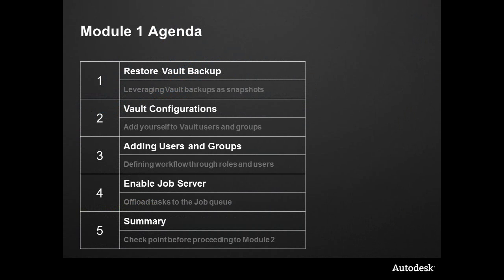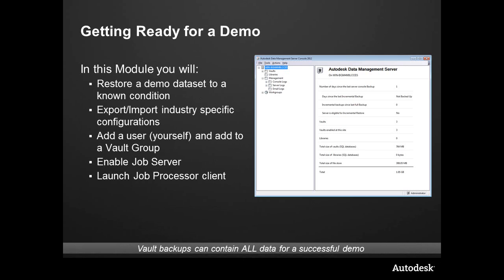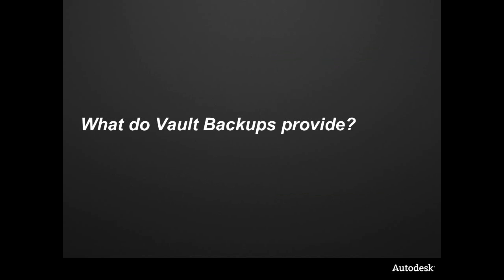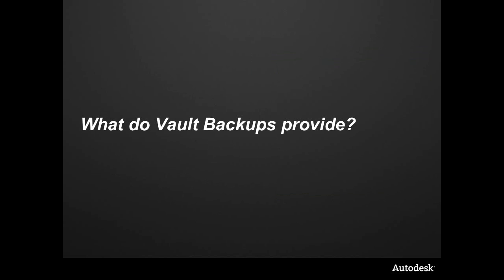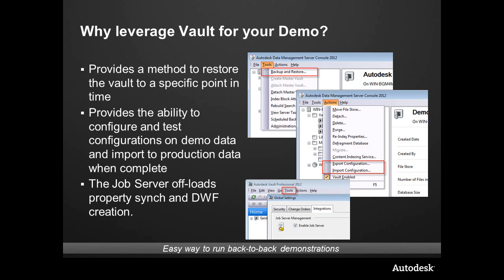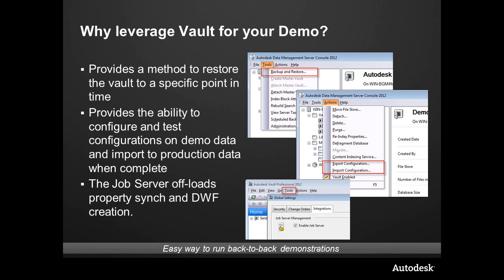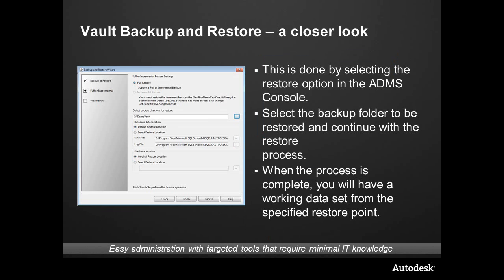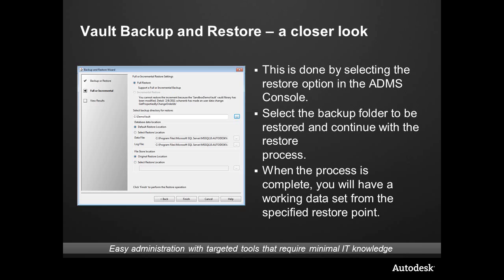Restore and Configuration of Vault Intro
Welcome to Restore and Configuration of Autodesk Vault. This tutorial in an overview of Vault backup, restore, Job Server, and configurations. Module One, part 1 of 11.